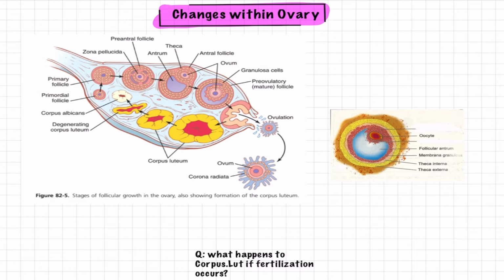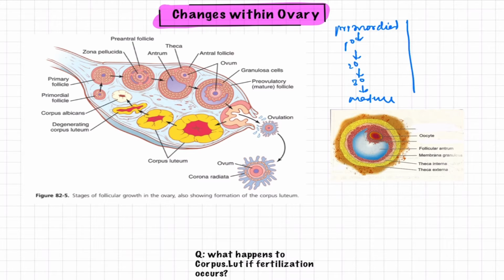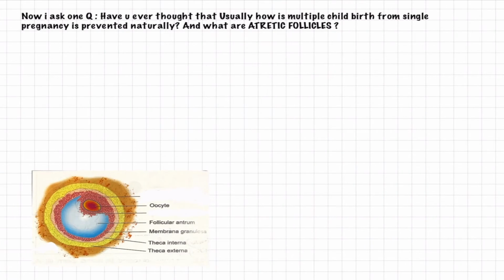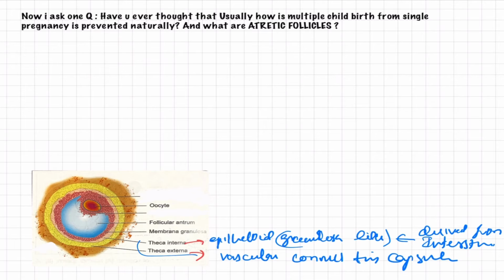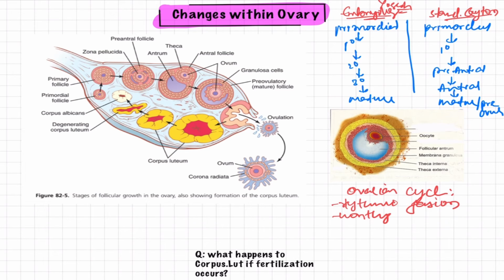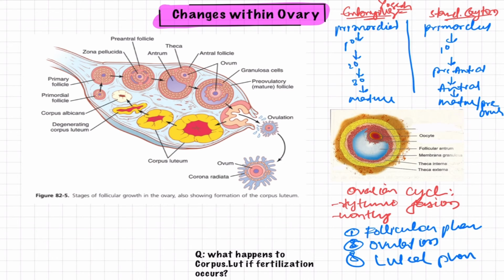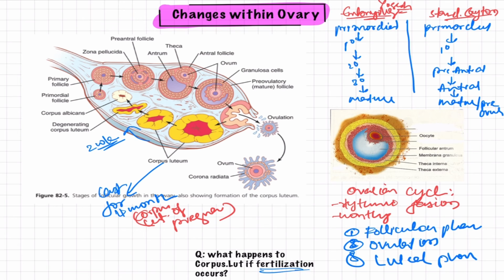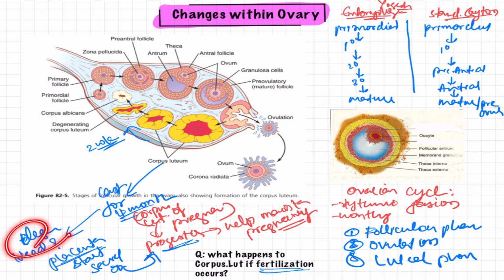#2 Oogenesis& Follicle Development-2️⃣| CHANGES WITHIN OVARY ?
WATCH ALL PARTS TO GET COMPLETE IDEA ON THE TOPIC:

Hi frndz..
What u will get to know about?? In the video.

Note: Useful for all bio science students SSC ,Intermediate or Mbbs as well..

PART 1:
🔶️Complete Oogenesis in detail!
🔷️Major Diff Oogenesis Vs Spermatogenesis
🔶️Does Oogenesis Initiate before or after birth or at puberty?
🔷️What makes pri oocyte to remain ARRESTED during childhood upto puberty?

PART 2: "CHANGES WITHIN OVARY"
🔷️The fate of Corpus Luteum in
a. If fertlization donot occur?
b. If fetilization occurs? Why?
🔶️Is Ovarian cycle diff from Menstrual cycle?
🔷️Diff Ovarian cycle, Endometrial cycle , MenstrualCycle ?
🔶️Theca cells? T.Interna & T.Externa? Which is Vascular Connec Tissue capsule?
🔷️Which hormone maintain Pregnancy ? From where is it produced
a. In initial 4months of pregnancy?
b. After 4months?

PART 3: "OVARIAN CYCLE IN NUT SHELL"
🔶️How are Multiple child birth from single Pregnancy are prevented physiologically?
🔷️What is Atresia ? ATRETIC follicle?
🔶️How many from Growing follicles ultimately tranform into Mature Follicles ?
🔷️TIMELINE of Ovarian Cycle in total ?

☆ I will also Direct you towards "New & Effective Method of Learning" which could only be possible in Coordination with Similar Tutor who support,Direct and teach you in similar fashion. Dont worry! I will be Guiding you all throughout my video Classes

Thankyou all.🙂
Have a Good Day. B..Bye!

Regards,
Md Meraj
Medical Student (Mbbs)
Osm OMC, Hyderabad.